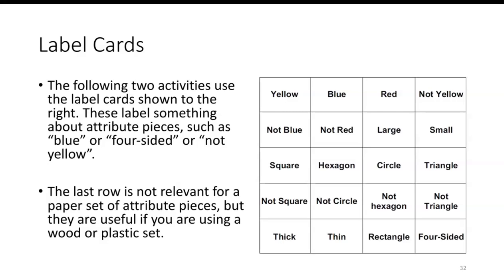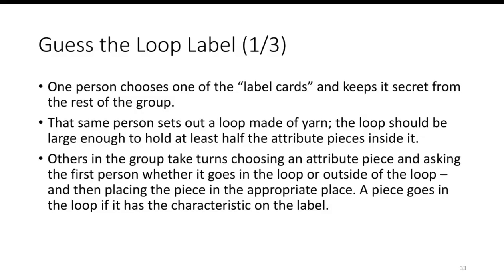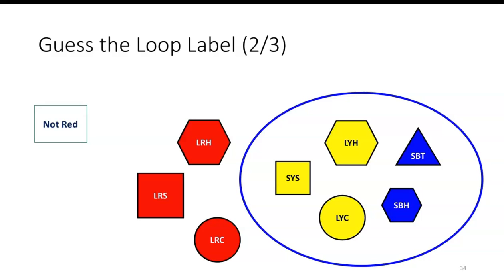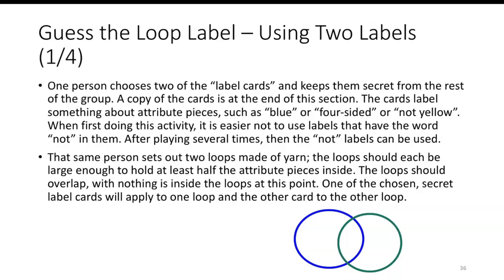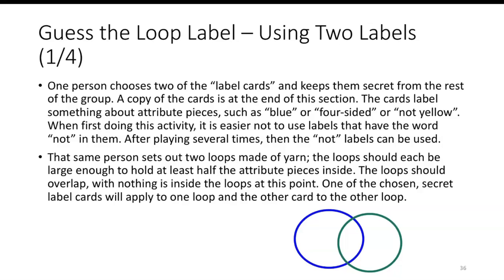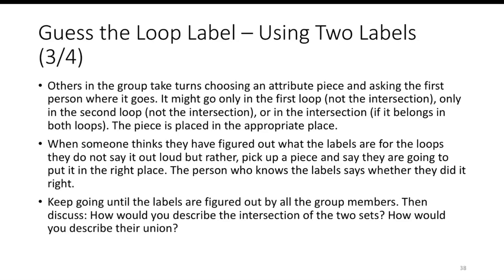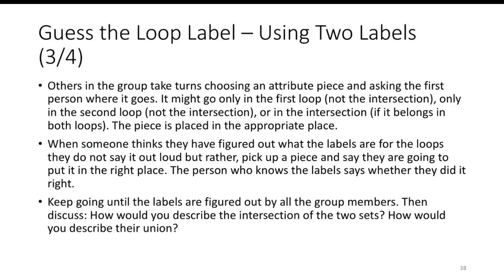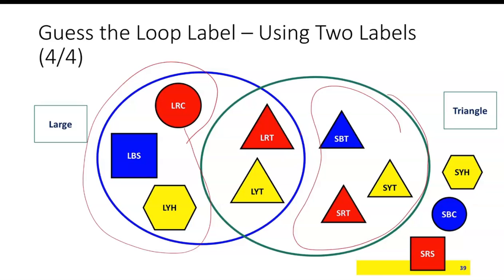Math130L03E Activities with label cards